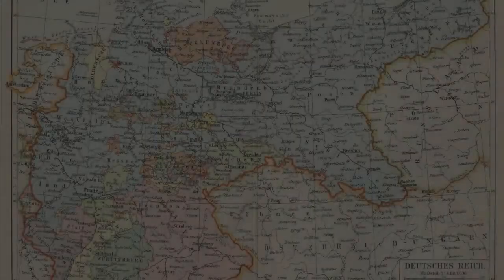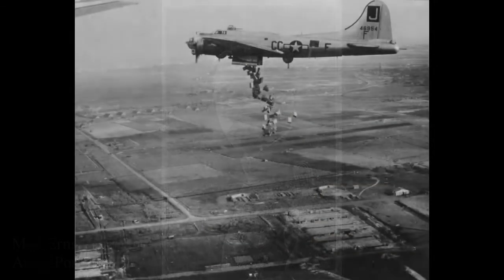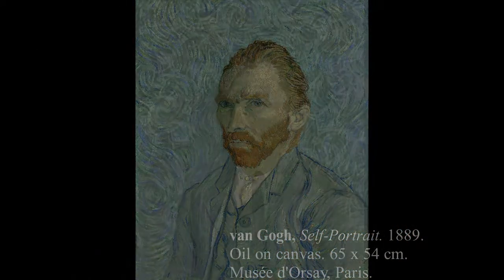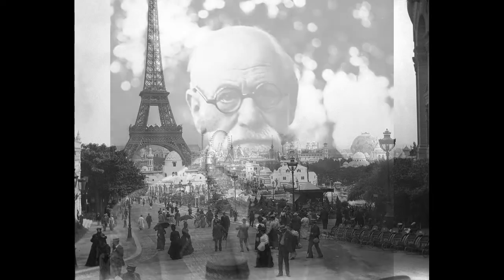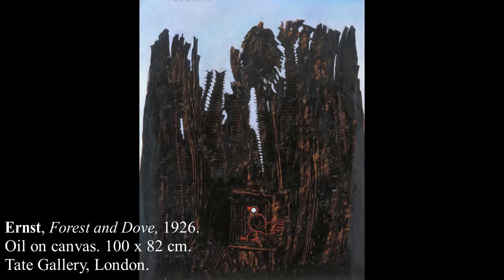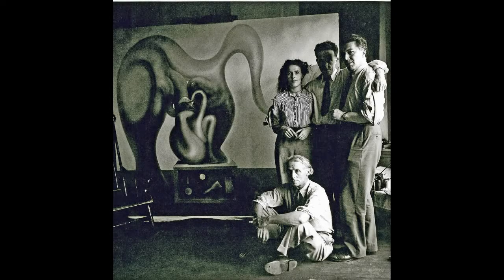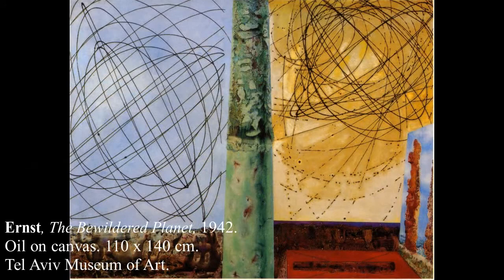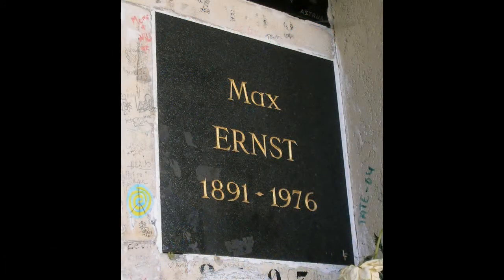The Life and Art of Max Ernst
Made this video back in September of 2017 as part of a group project.  I go into detail on two of Ernst's paintings because we had to examine two of his paintings as part of the criteria.  Definitely not perfect; I had a short window of time to get this done and did about 95% of this video in 7 hours.  Found it while going through old files on my laptop and thought it'd be something worth uploading, as there's not really a video like this on him.